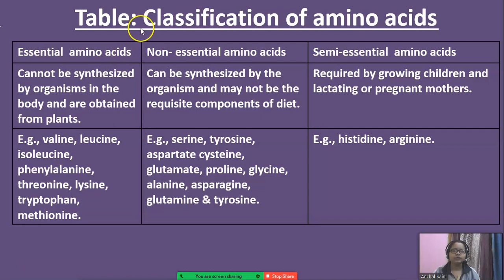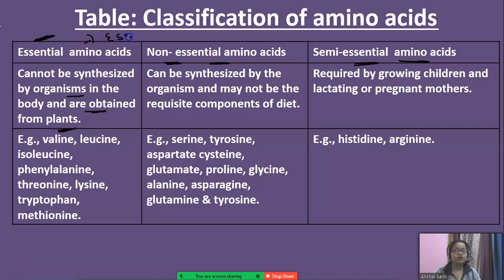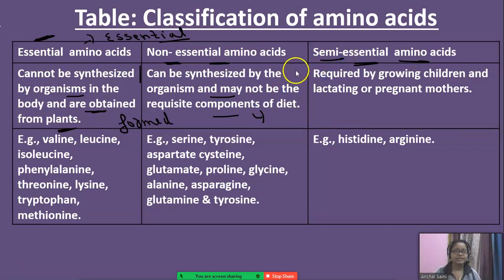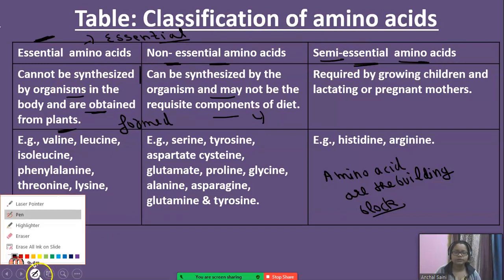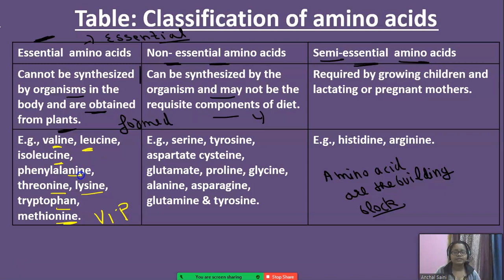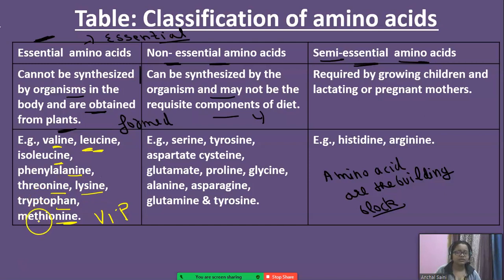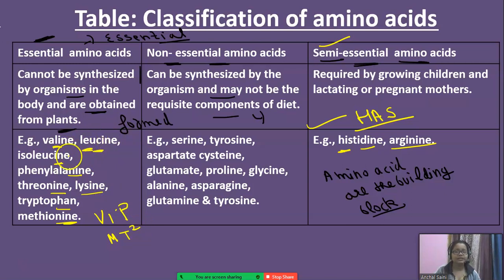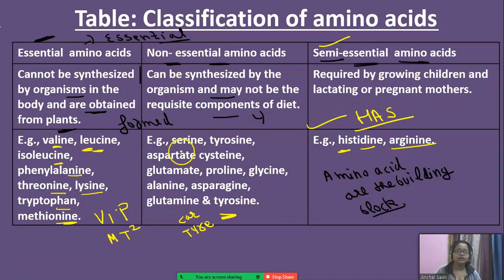Amino Acids I by Anchal Ma'am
Are you gearing up to appear for competitive exams in one of the Northeast states of India? Whether it's Arunachal Pradesh, Assam, Manipur, Meghalaya, Mizoram, Nagaland, Sikkim, or Tripura, we know it can be challenging. But don't worry, we've got you covered!

Join us to prepare for APPSC I APSSB I SPSC I APSC and other NORTHEAST State PCS Competitive Exams